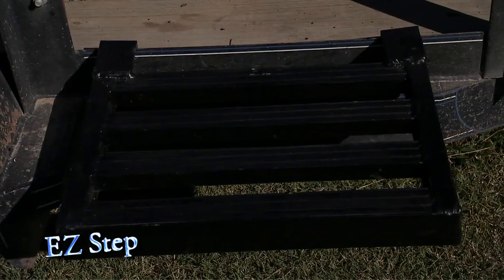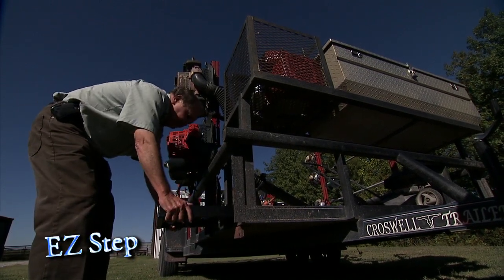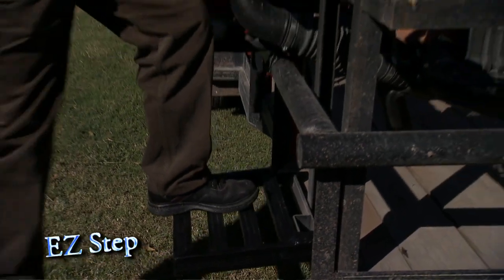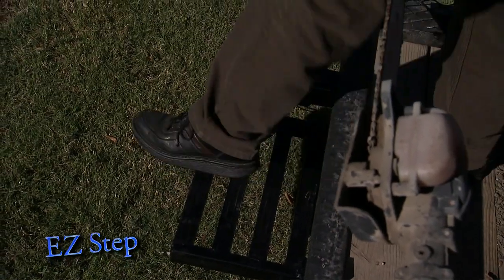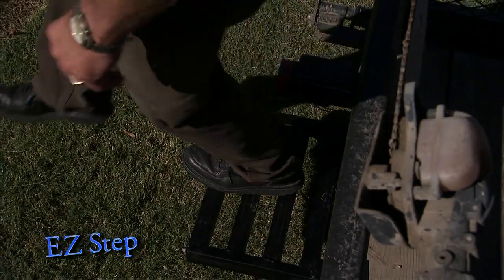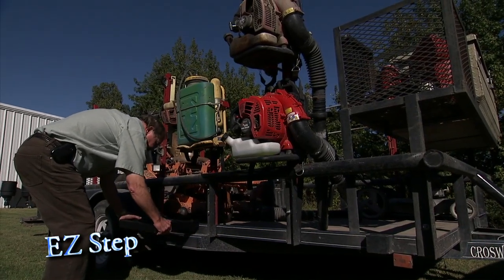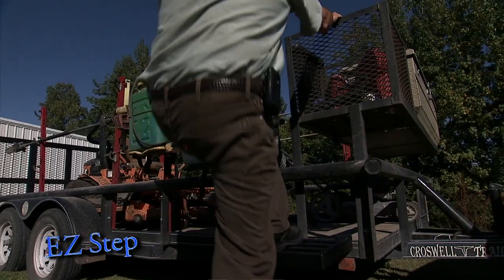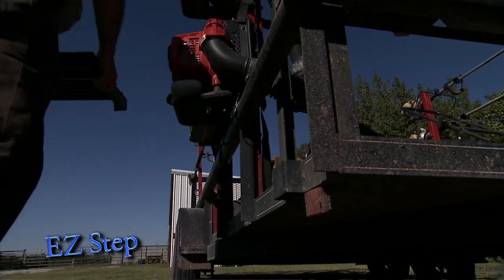EZ Step YouTube